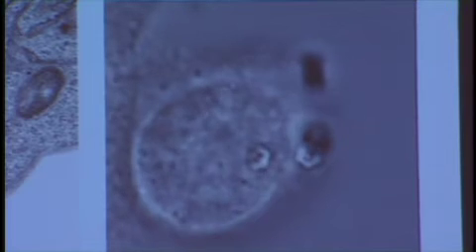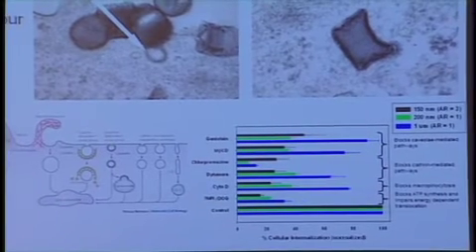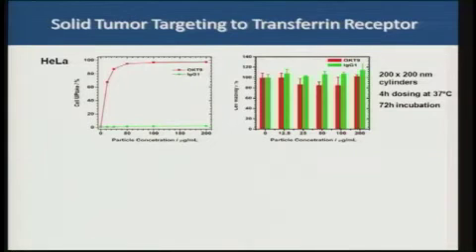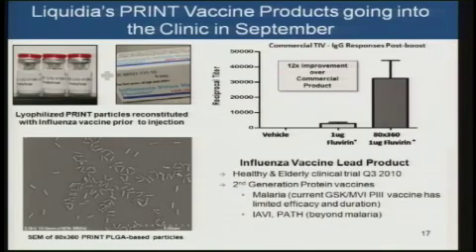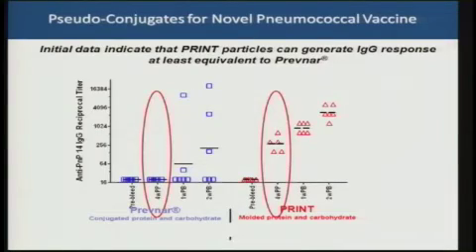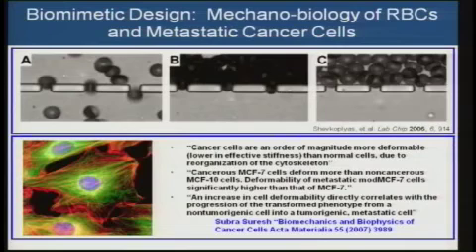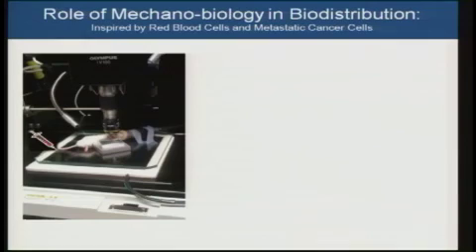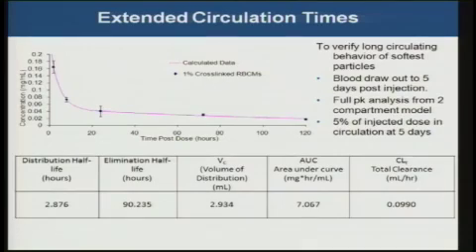2010 KI Symposium: Joseph DeSimone (Part 2 of 3)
Part 2 of Joseph DeSimone's talk, "Nano-Fabrication Technologies for the Production of Vaccines and Therapeutics," presented at the 2010 Koch Institute Summer Symposium.